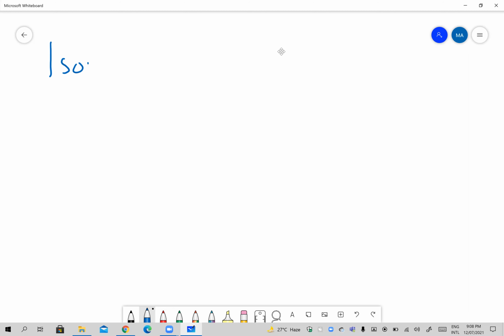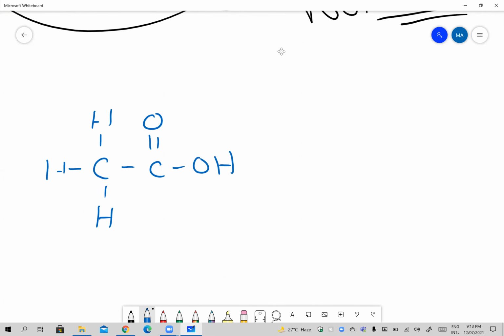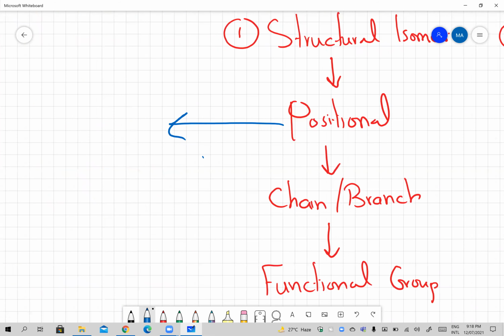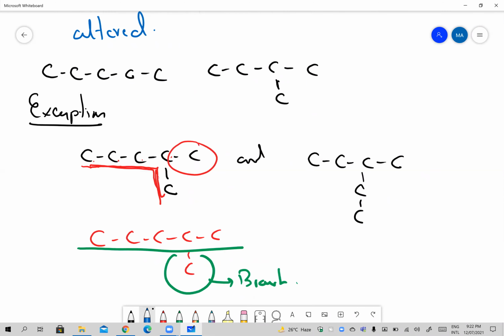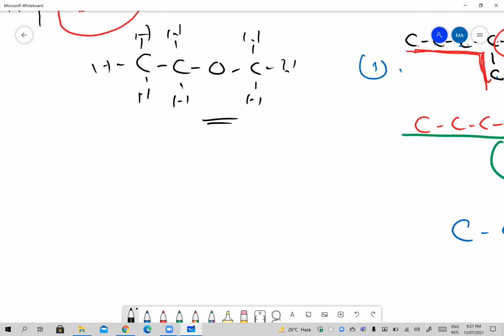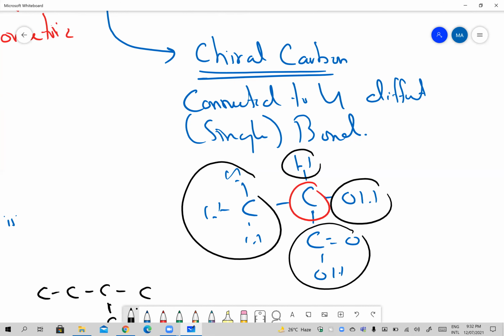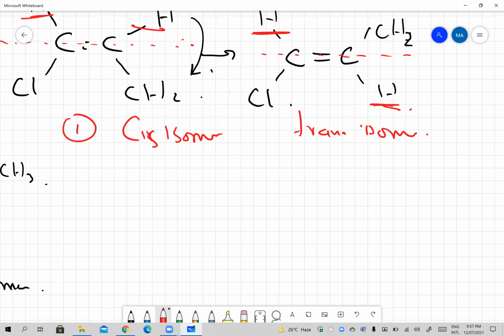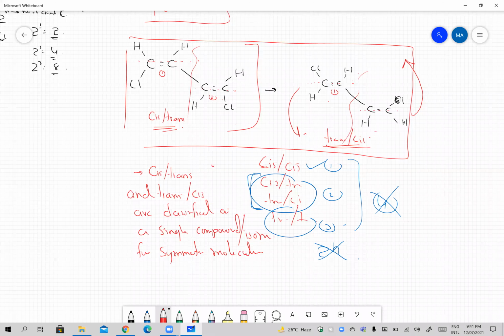AS LEVEL CHEMISTRY | 9701| ISOMERS | STUDENNECT